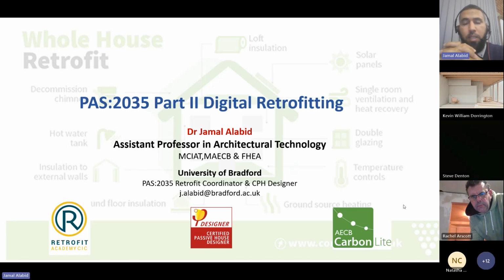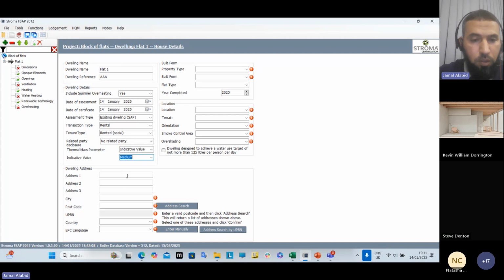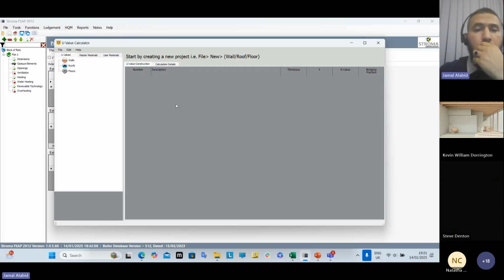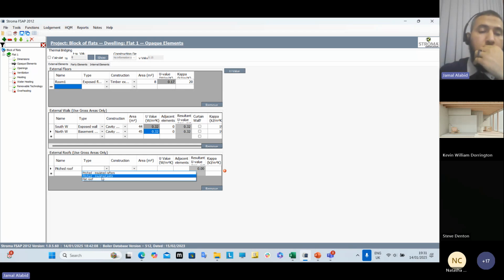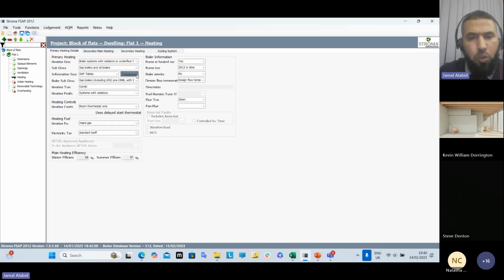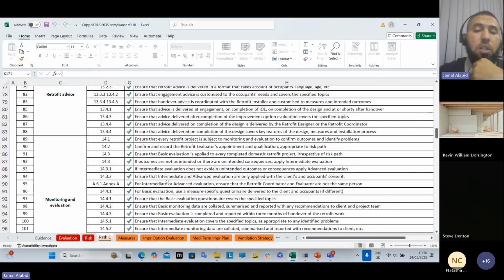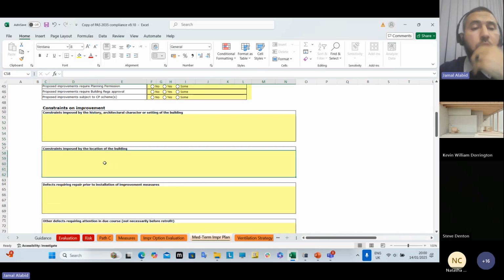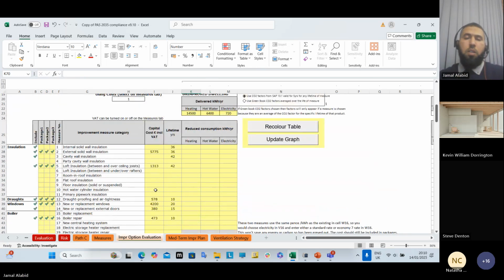PAS 2035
Hosted by CIAT Yorkshire (14 January 2025), this is a recording of a online CPD session.

Digitisation is a pivotal enabler in leading the transformation of net zero carbon emissions decarbonising the built environment using digital systems and tools to enhance the sustainability in retrofitting. It also plays a key role in driving the innovation, design and enable data-driven decision making.

PAS 2035 compliance document supports the design, assessment and the delivery of retrofitting process ensuring low or no inherited technical risk especially with multi energy improvement measures. In addition, the PAS standard recommends the use of some other digital technologies and tools such as SAP/RdSAP, PHPP and WUFI to improve the risk mitigation strategies and efficient management over the whole process.

This CPD will be an overview on enabling the technology to drive the right decision in assessing energy measures improvements using these tools.